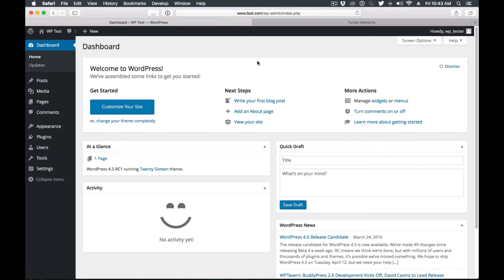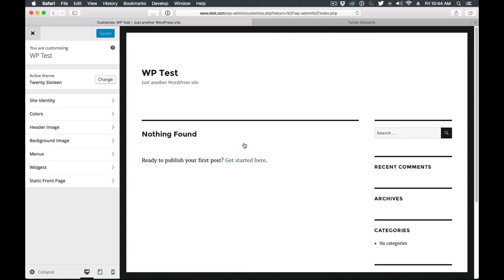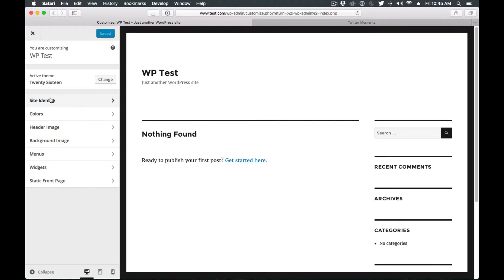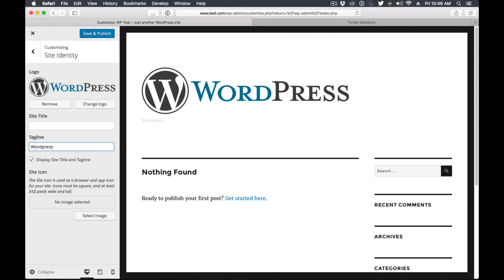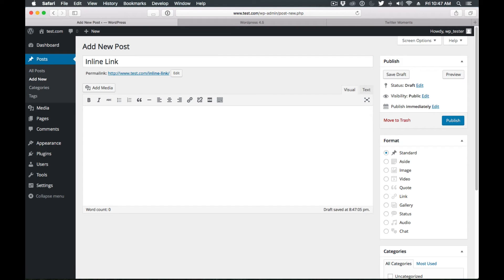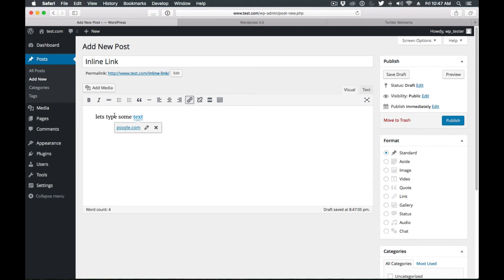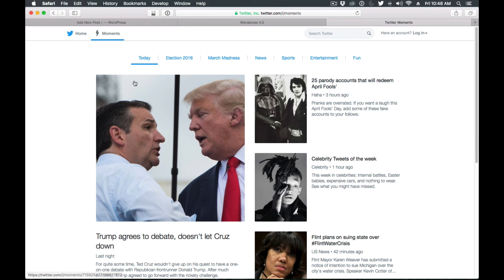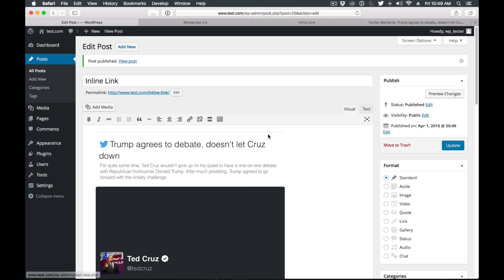Wordpress 4.5 New Features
Wordpress 4.5 New Fetures:
1) Responsive Preview in Customizer
2) Theme Logo Support
3) Inline Link Editing
4) HR shortcut
5) Twitter Moments embed